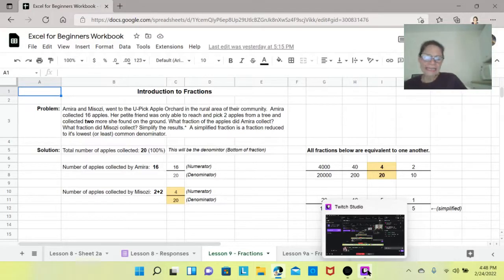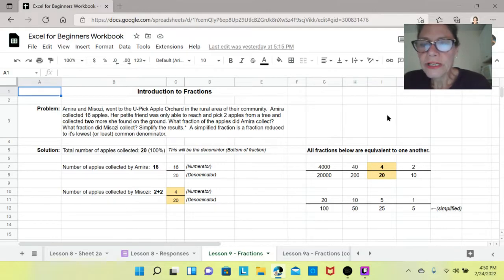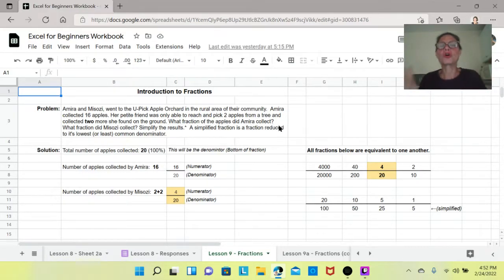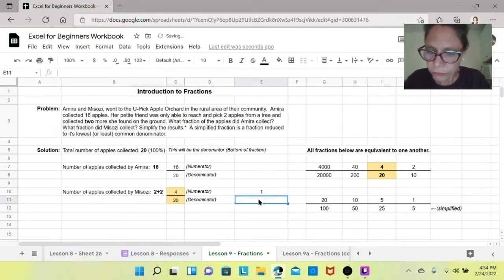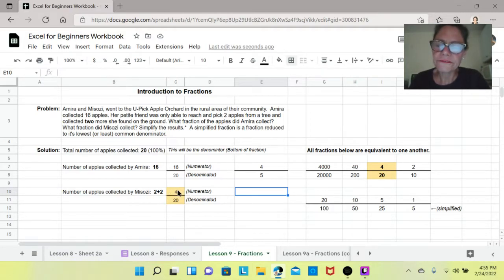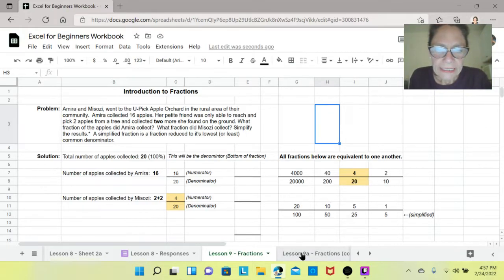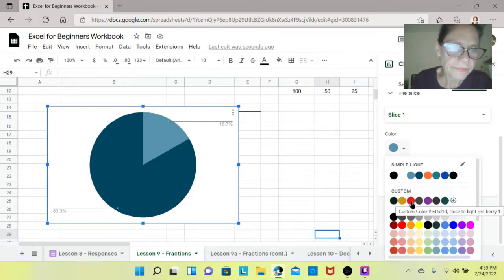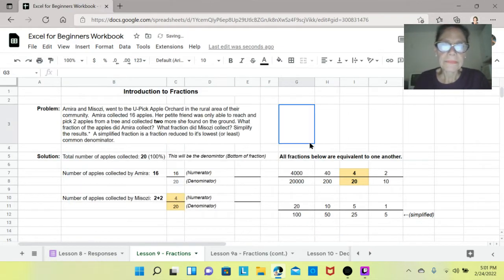Lesson 9 - Introduction to Fractions using Microsoft Excel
Learn fractions while practicing your Microsoft Excel skills.  Use the free accompanying workbook